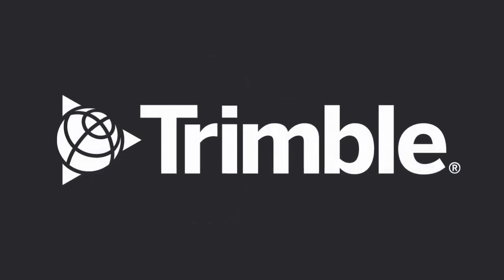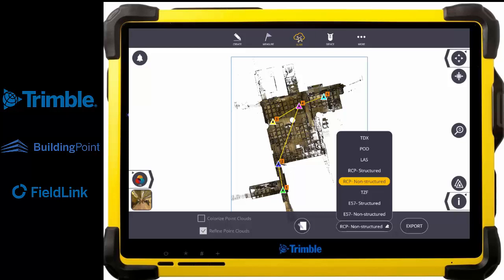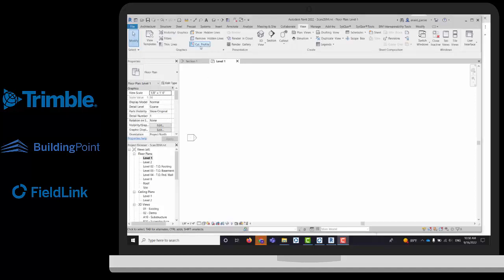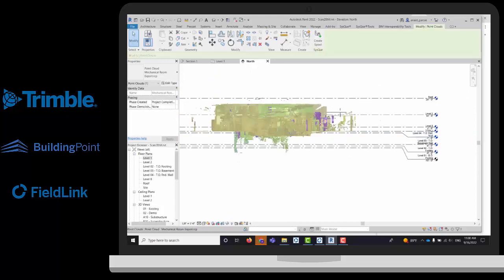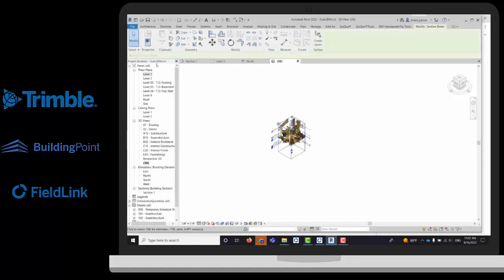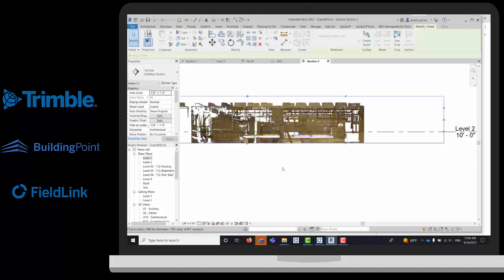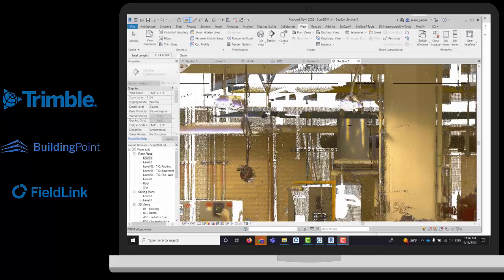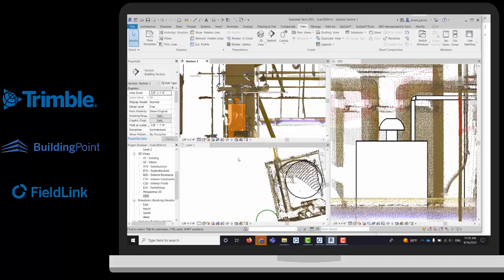Trimble X7 Laser Scanner to Revit for Fabrication Design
See how to send registered, refined and georeferenced scan data from FieldLink to Revit. Then in Revit see how to bring in the RCP point cloud and design to the actual field dimensions. Saving additional trips to the field, helping with estimating and most importantly allow for all projects to be fabricated in the shop.

Steps
1) Infield- Scan with the the X7 and FieldLink. Export Registered, Refined and Georeferenced RCP Scan data
2) Office- Import RCP data into Revit or AutoCAD, design new systems to fit with exsisting and not clash with anything else
3) Fabricate new system and install
4) Move on to the next job quickly